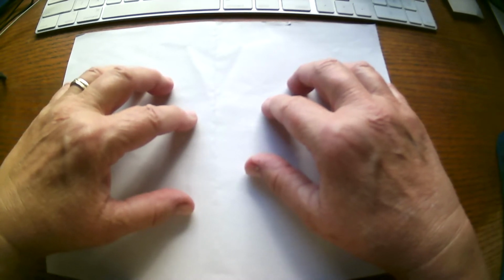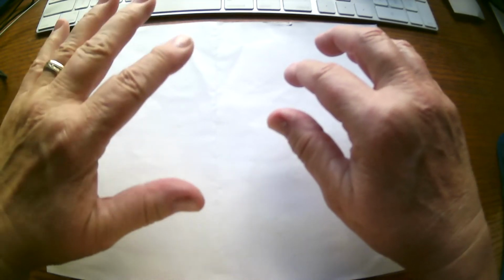chisanbop 06 tens and fives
Using your fingers to count tens and fives.